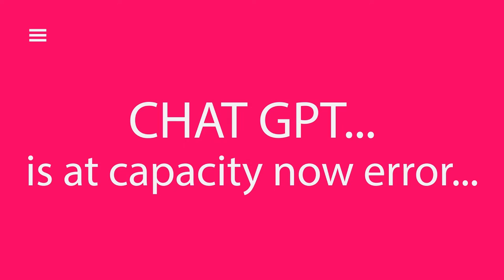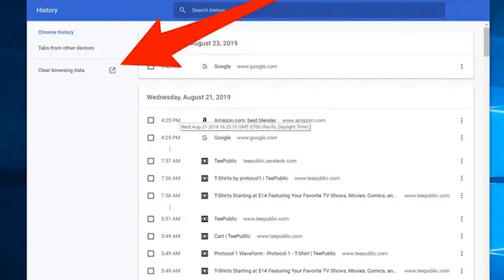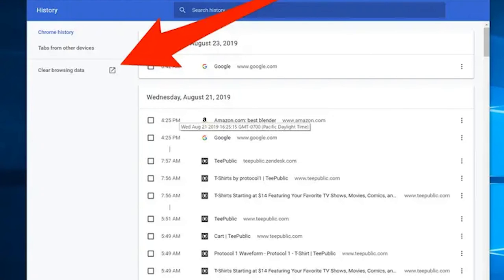Chat GPT Is At Capacity Error - Five Fixes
The video discusses potential fixes for the "ChatGPT is at capacity" error. The speaker suggests that the error is likely due to servers being overloaded with traffic. They go on to suggest several potential fixes for the error, starting with simple solutions such as waiting for a period of time and refreshing the page. They also suggest logging out and logging back in, using incognito mode, clearing the browser's cache, creating a second account, and using a VPN as potential fixes. It is noted that none of the fixes are guaranteed to work.